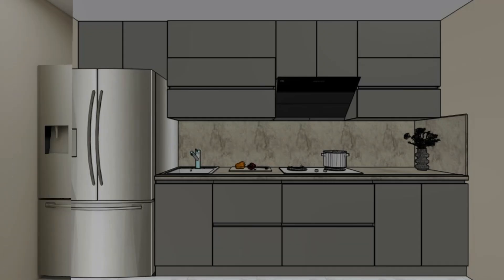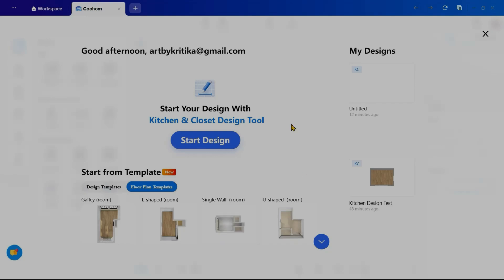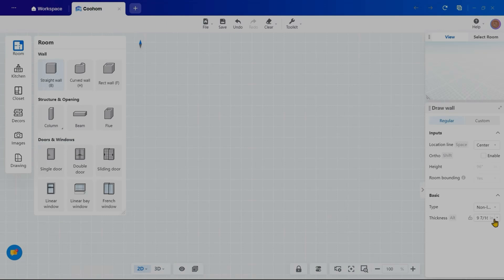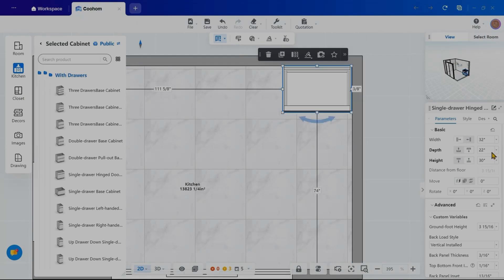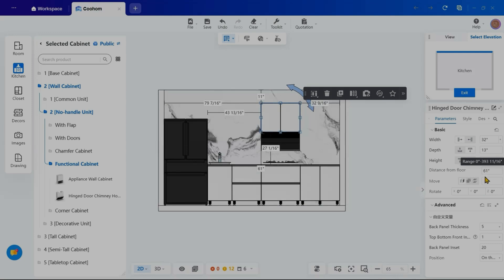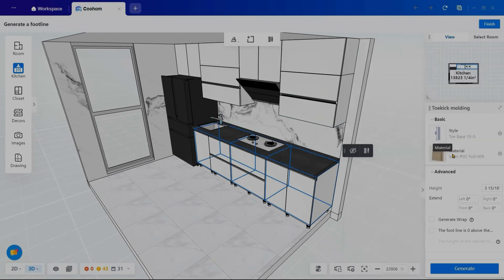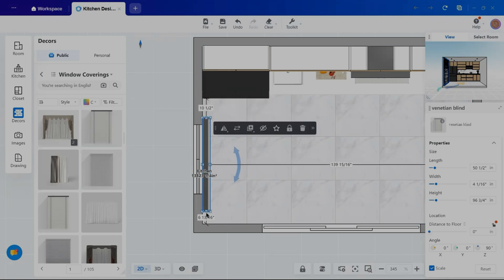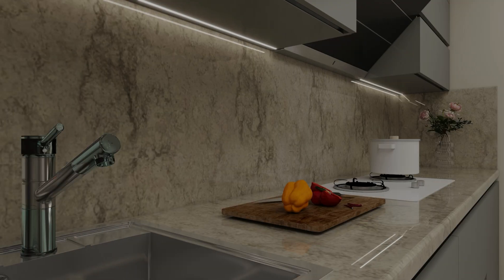Coohom for Kitchen Design: A Quick & Easy Beginner’s Tutorial | Step-by-Step Guide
Are you looking for an easy and efficient way to design kitchens in 3D? In this beginner-friendly tutorial, I’ll show you how to use Coohom to create stunning kitchen designs step by step! Whether you're an architect, interior designer, or a homeowner planning a kitchen renovation, this video will help you get started with Coohom’s powerful tools and intuitive interface.

You’ll Learn in This Video:
00:43 How to set up a new kitchen design project in Coohom
01:15 Exploring Coohom’s user interface for kitchen design
02:49 Adding and customizing kitchen cabinets, appliances, and materials
05:15 Adjusting layouts, lighting, and rendering for a realistic look

Use Coohom for Kitchen Design?
Coohom is a cloud-based design tool that allows you to create high-quality 3D interior designs quickly and efficiently. With an extensive furniture and material library, realistic rendering capabilities, and an easy-to-use drag-and-drop interface, Coohom makes professional kitchen design accessible to everyone!

👉 Architects & Interior Designers
👉 Kitchen Designers & Homeowners
👉 Beginners looking for an easy 3D design software

🎨 Want to create professional-looking kitchen designs effortlessly? Watch this tutorial to master the basics and bring your ideas to life!